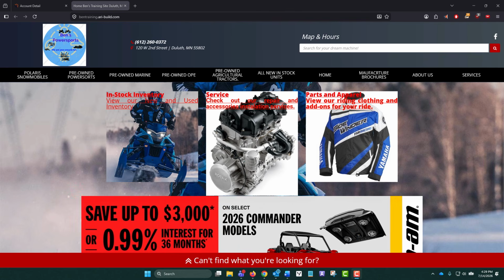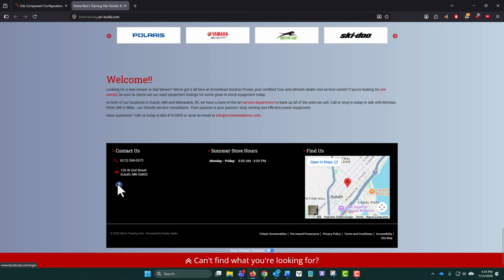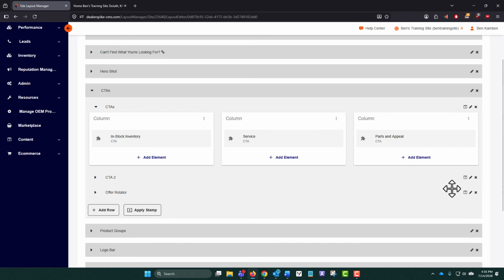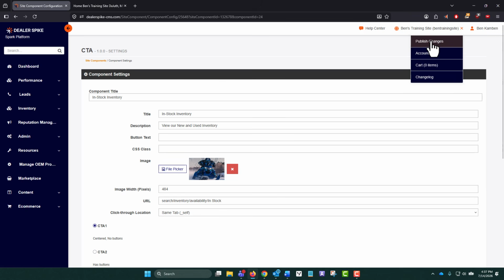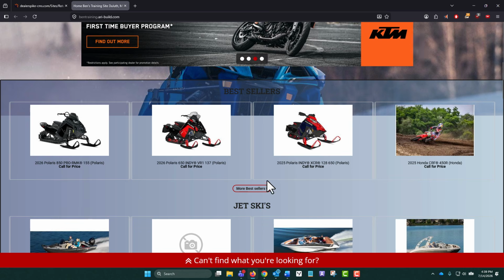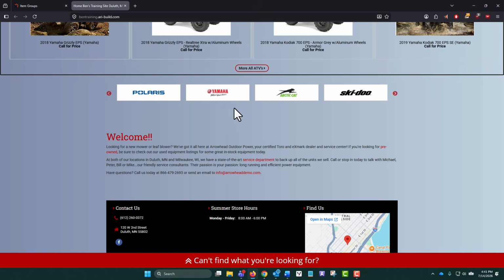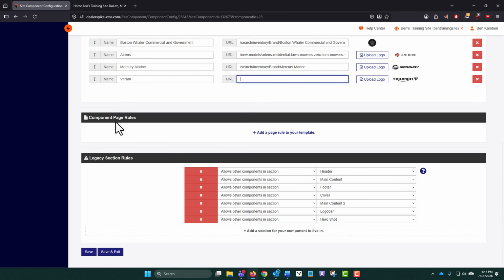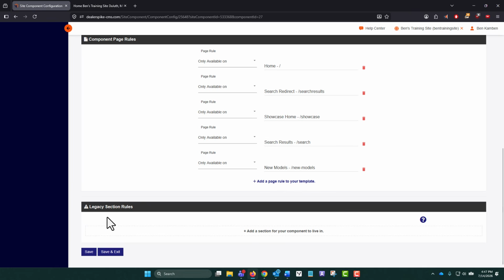Buttons and CTA's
In this Dealer Spike training video, Benjamin walks through how to edit and manage the buttons, CTAs, banners, product groups, logo bar, social media links, map, phone number, and lead form on your website homepage using the Spark Editor.

You’ll learn how to update social media links, customize homepage CTAs, rearrange and manage banners, edit product groups, configure your manufacturer logo bar, update location information, and manage the lead form that helps capture customer inquiries.

This training covers:

How to edit social media links and icons
Where to find and manage homepage components
How to edit and rearrange homepage CTAs
Changing CTA text, images, buttons, and links
Understanding the different CTA types
How to manage homepage banners and factory promotions
Rearranging, removing, and restoring banners
How to manage product groups and inventory
Rearranging products within product groups
Temporarily hiding product groups from your website
Adding products to product groups
How to edit the manufacturer logo bar
Adding and rearranging manufacturer logos
Linking manufacturer logos to inventory or website pages
Updating your store map and phone number
Managing location information
Editing the lead form and where customer submissions are sent
Saving and publishing changes in the Spark Editor

Whether you're maintaining an existing Dealer Spike website or learning how to customize your homepage, this training provides a practical overview of the tools available to keep your website content current and make it easier for customers to find the products and information they're looking for.

Dealer Spike | Website Training | Spark Editor | Homepage Customization